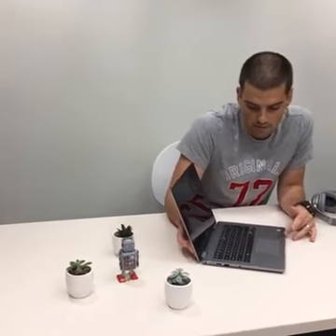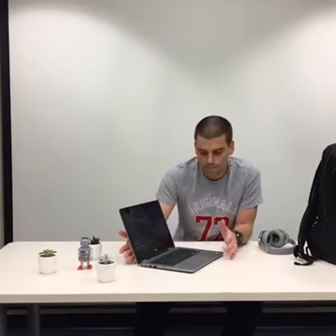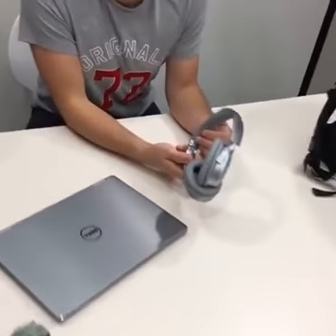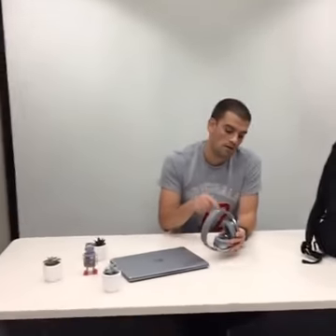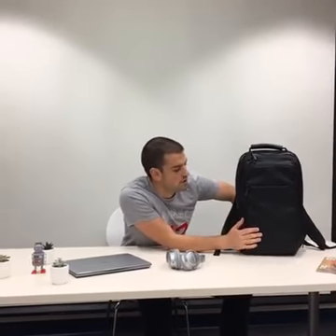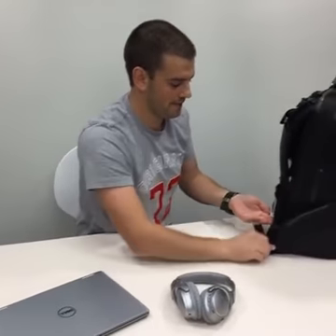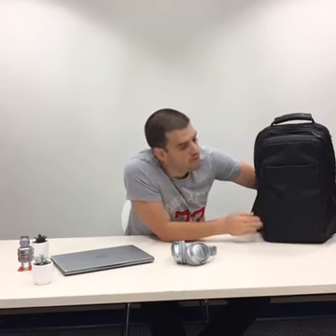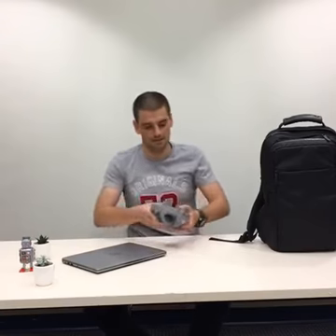Back To School Tech Essentials | BestProducts.com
Tech yourself before you wreck yourself this school year! Check out these perfect products for all your ‪#‎technology‬ needs from Incase, Bose and ‪‎Dell‬!